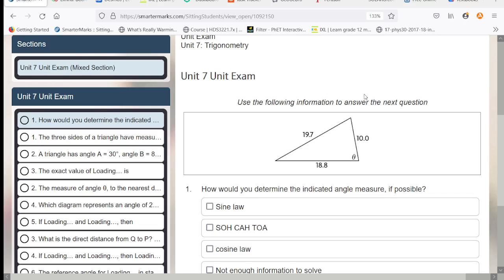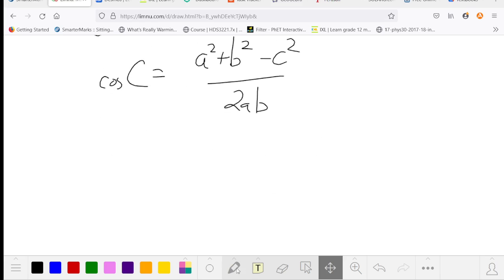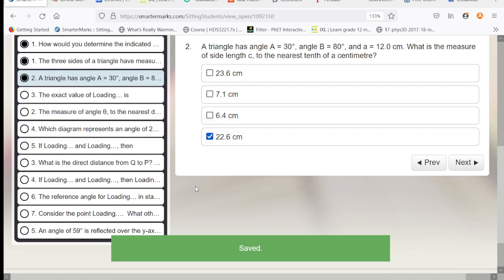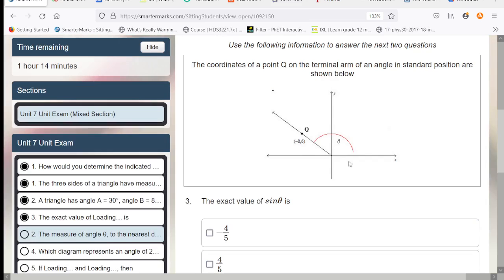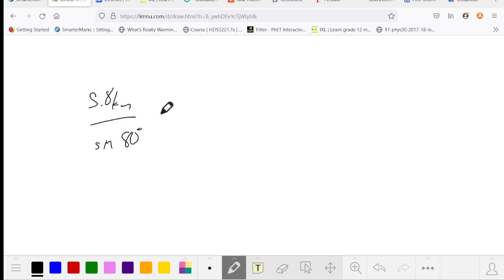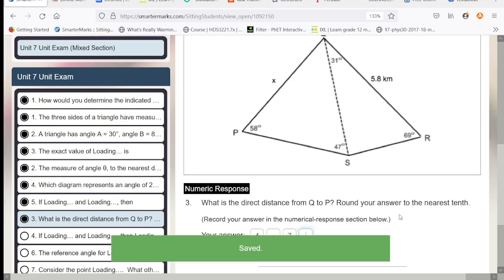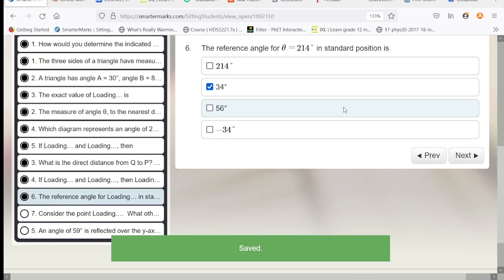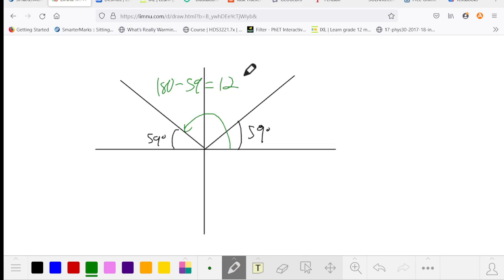Math 20-1 Unit 7 Unit Exam Solutions